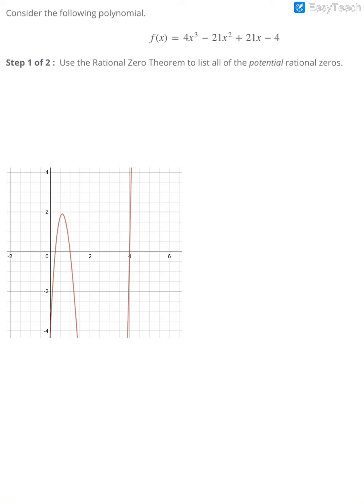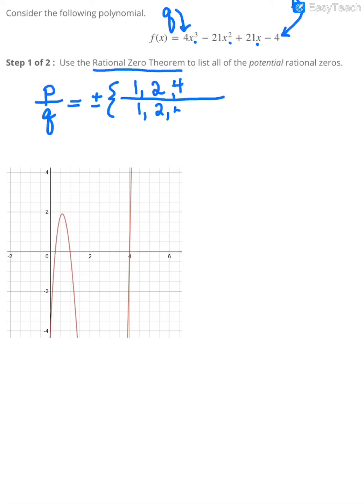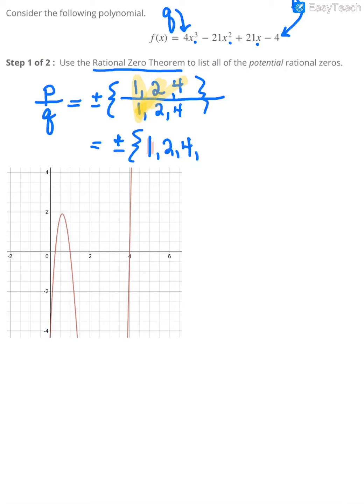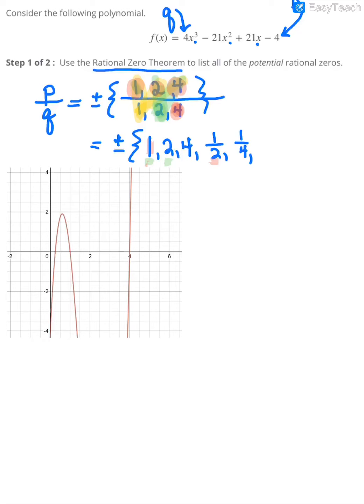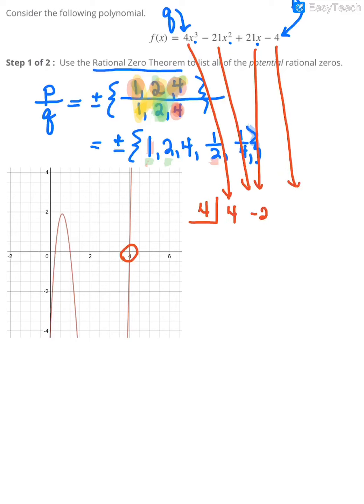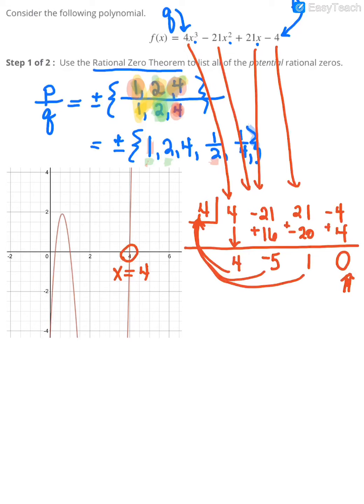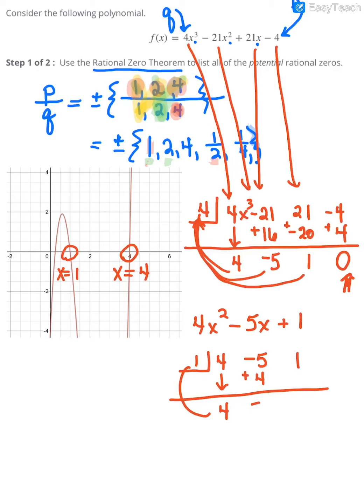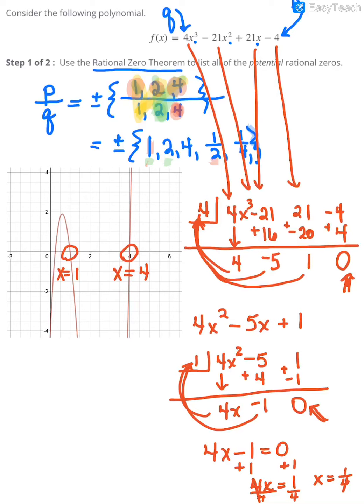Rational Zeros Theorem and Solving a Polynomial Equation